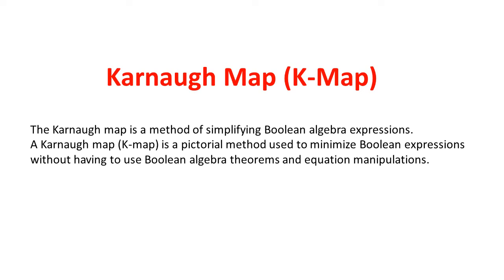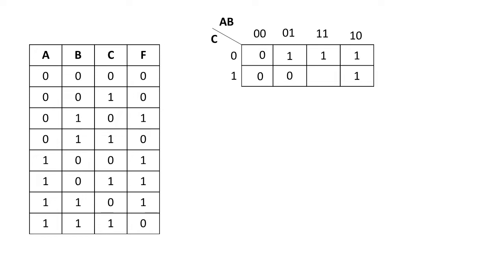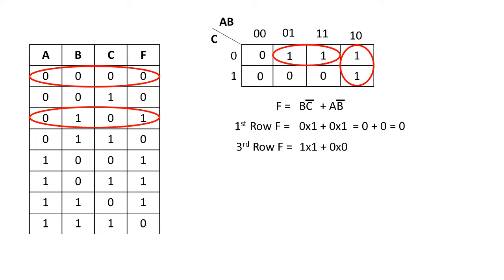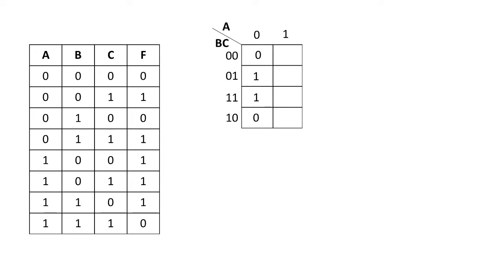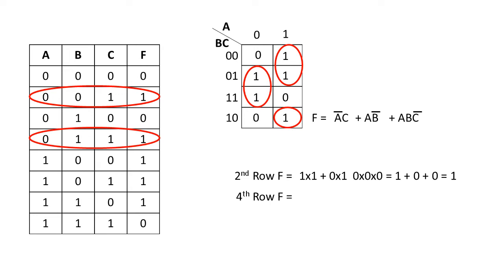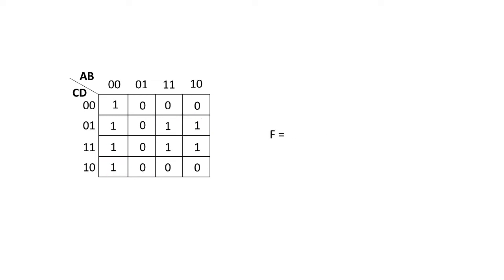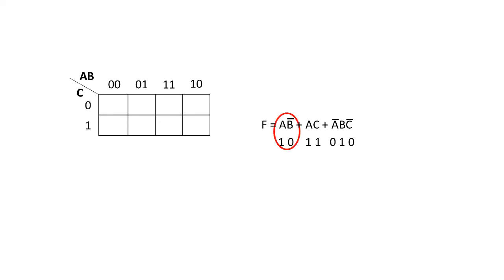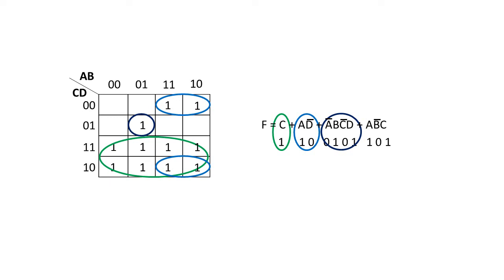[IGNOU MCS-012 Notes] [Karnaugh Map Solved Examples] [MCS 012 Syllabus] [MCS 012 Study Material]